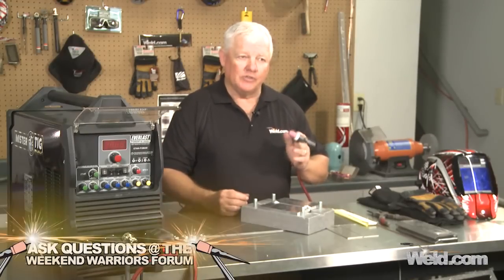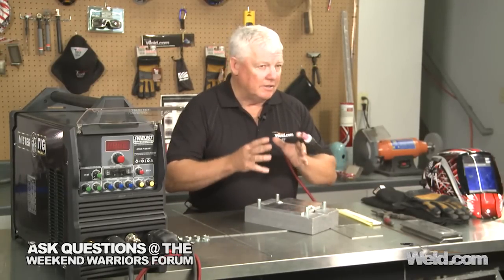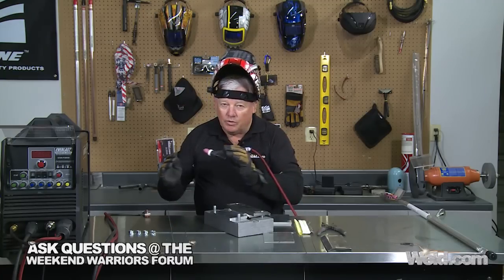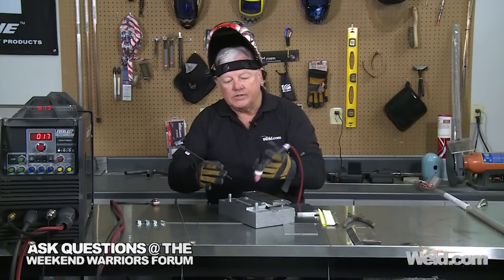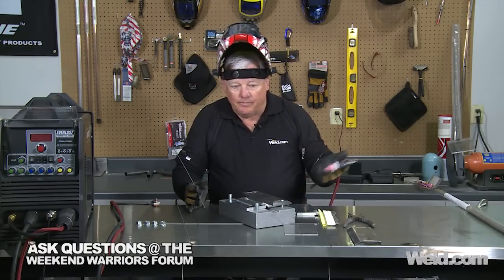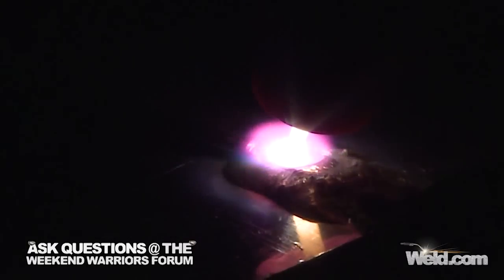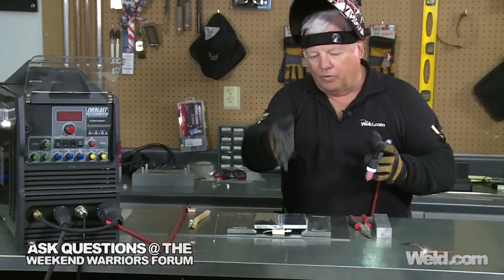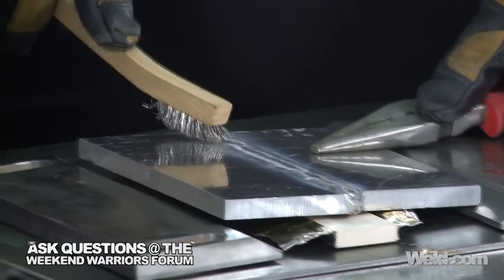DC Aluminum Welding: Part 2 | TIG Time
In part 2 of our series on how to weld Aluminum with DC negative (or DCEN) we talk about how to get the best results when welding Aluminum with Helium on DC.